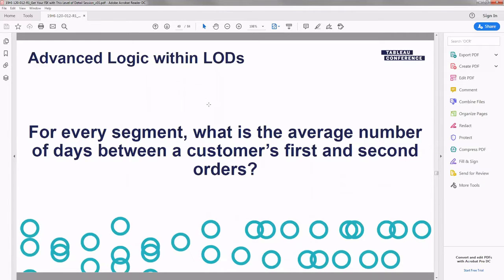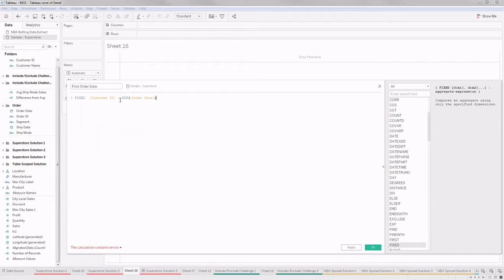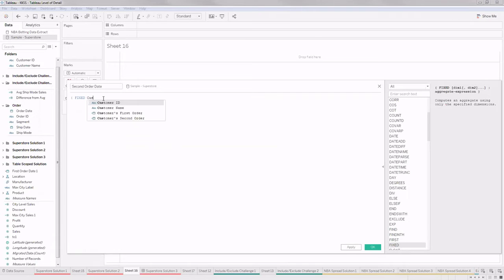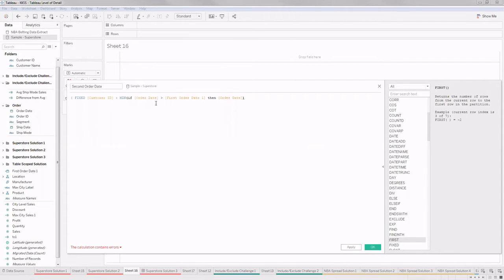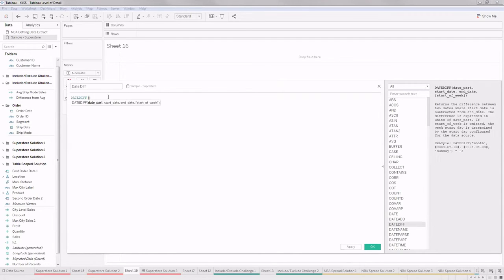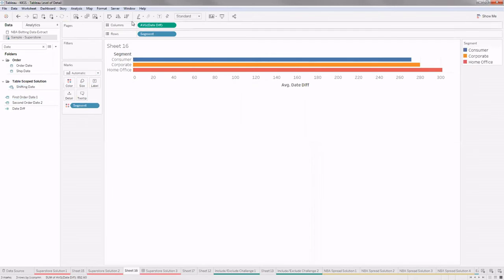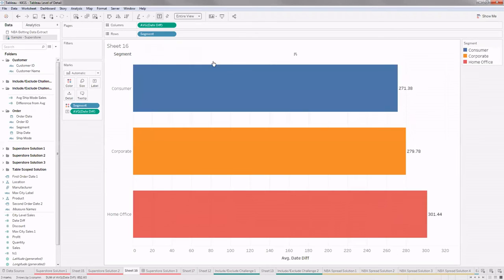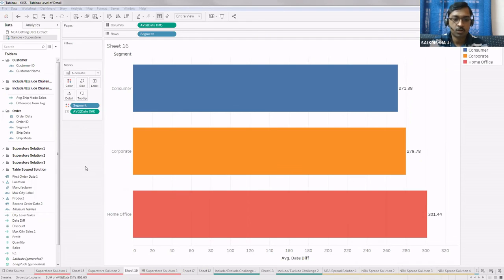Tableau LOD Example - 2